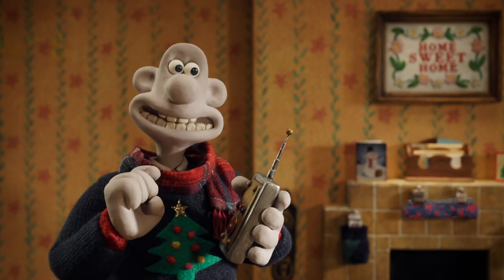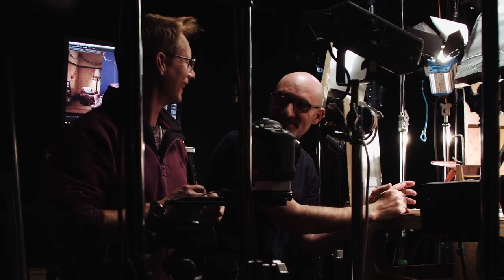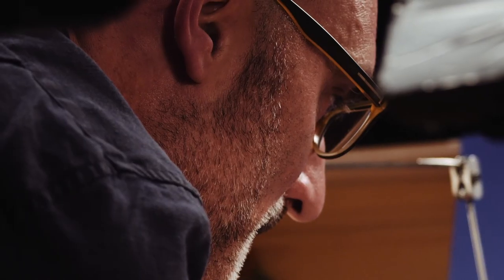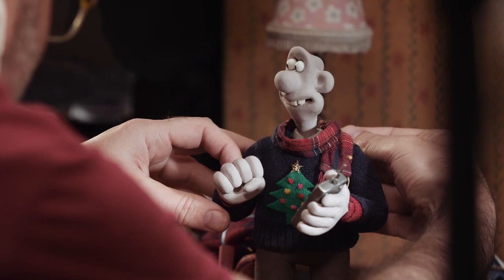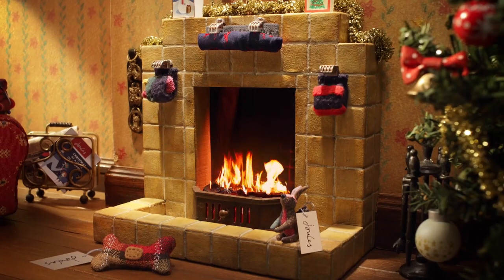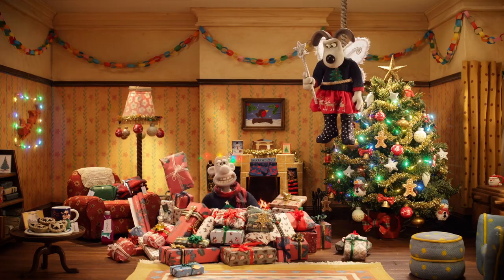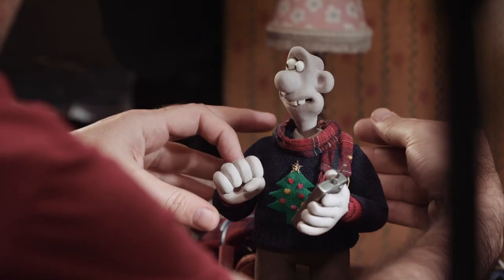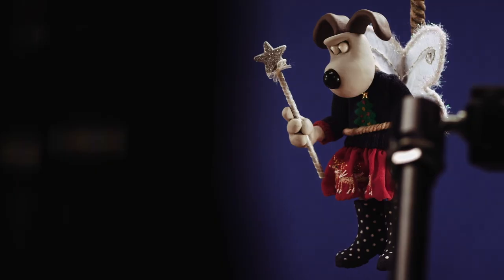✨ Behind the Scenes ✨ | Wallace & Gromit X Joules Christmas Advert 🎄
Take a peek behind the scenes of our Christmas advert for Joules. Merlin Crossingham, creative director of Wallace & Gromit, explains how Joules gifts were recreated in miniature, and how the advert celebrates the classic heritage of these much-loved characters. Watch the model makers at work and see how the advert blends stop-motion and visual gags to create THE must-see advert of Christmas 2020!

Loved the advert? Here’s a look behind the scenes to discover how we brought a Cracking Christmas to life…

10 CRACKING CHRISTMAS AD FACTS:

1. It took two weeks to make sure that the Wallace & Gromit puppets were looking camera ready and to create their Joules outfits.

2. The Aardman animators need a whole day to create 2-3 seconds of footage.

3. The entire advert took 15 days with one animator to shoot.

4. The finished advert is comprised of a whopping 679 frames of animation.

5. Gromit’s skirt in the advert is made from the exact material used in the real skirt available to buy from Joules.

6. The Christmas baubles on the tree are made from wooden beads, all of which were intricately painted by hand.

7. There are 55 spots on each of Gromit’s wellies and they also have the Joules trademark yellow stripe down the back – every detail was captured.

8. The wrapping paper used on the presents was created using an exact replica of the Joules Christmas print.

9. All of the Joules products in the animation are based on real products that you can get your hands on this Christmas.

10. One of the Christmas cards on Wallace’s fireplace is from Nick Park wishing Wallace & Gromit a merry Christmas!

🧀 About Wallace & Gromit 🧀
Wallace and Gromit first arrived on our screens in Nick Park’s Academy Award®-winning “A Grand Day Out” and went on to star in three further 30-minute classics; “The Wrong Trousers”, “A Close Shave” and “A Matter of Loaf or Death” and a feature length film “The Curse of the Were-Rabbit” . Wallace and Gromit are internationally celebrated winning over 100 awards at festivals - including 3 Academy Awards® and 5 BAFTA® Awards.